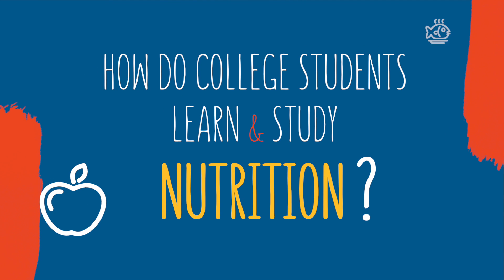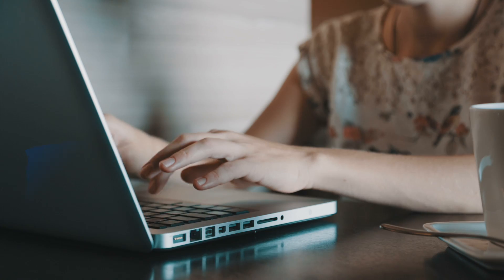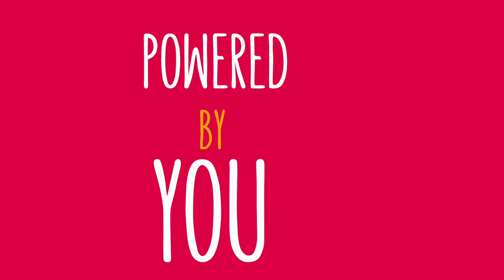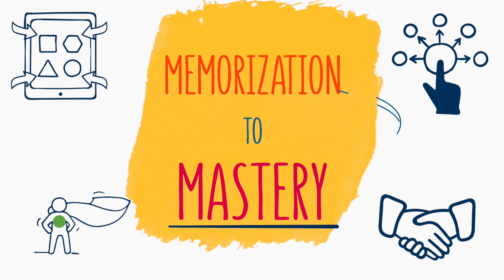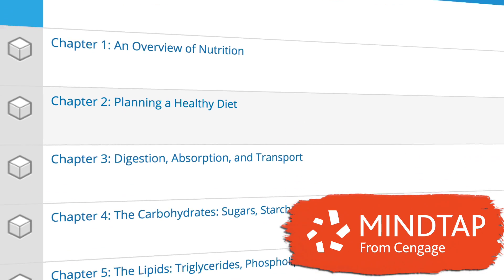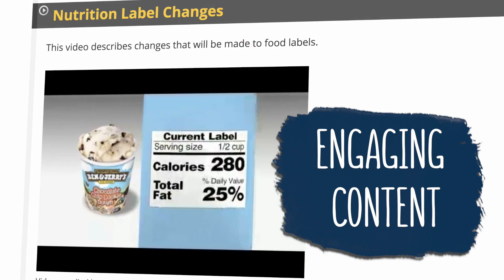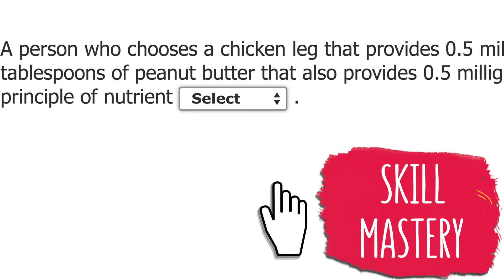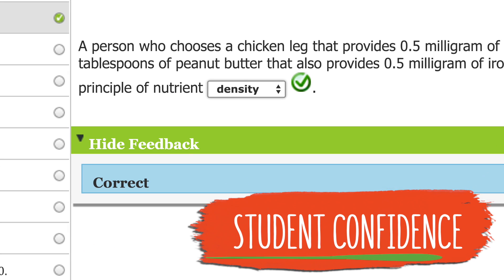Why Study Nutrition Using MindTap from Cengage?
College students studying Nutrition not only learn, but master their course material using MindTap from Cengage. Get a quick overview.